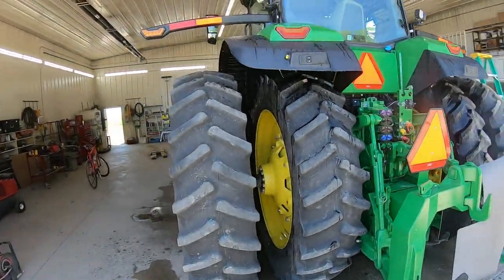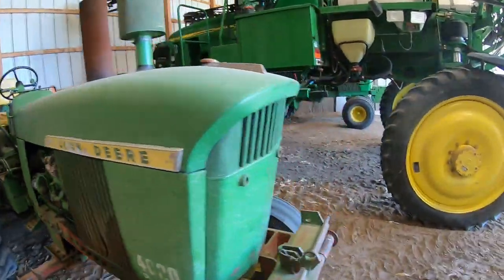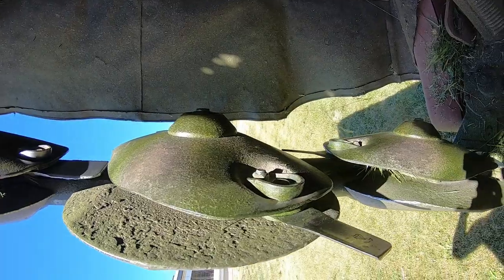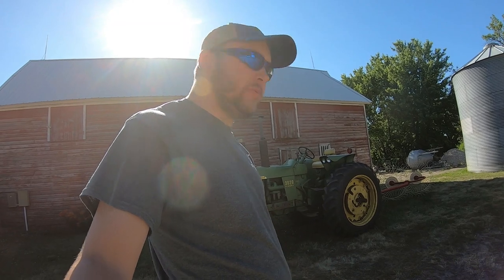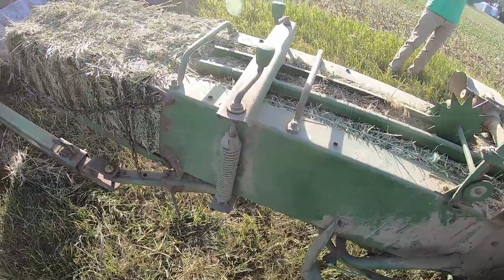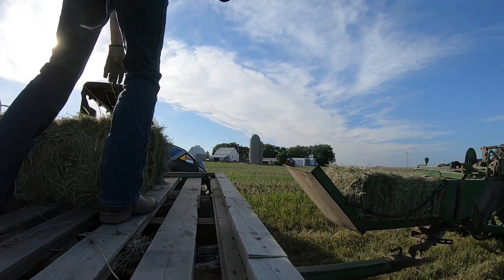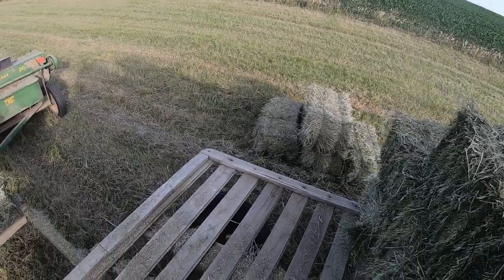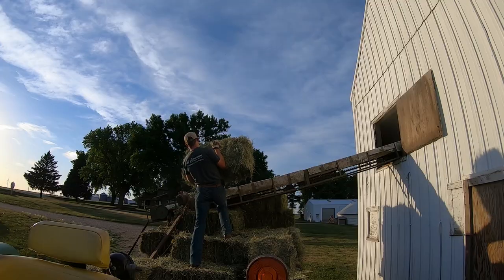Making Hay in Iowa: Complete Process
Welcome to Wagner Family Farms!

Hay! Full process of making small square bales on the farm. About once a year tradition. Farming like its 1970. Enjoy!

The harvest truly is great, but the labourers are few: pray ye therefore the Lord of the harvest that he would send forth labourers into his harvest.
Luke 10:2